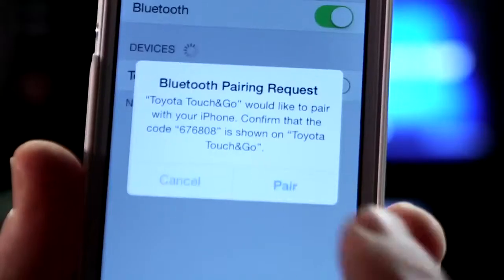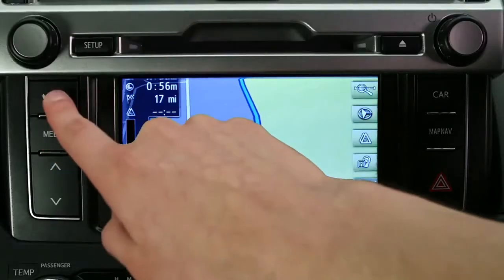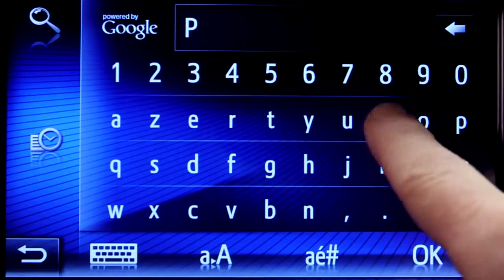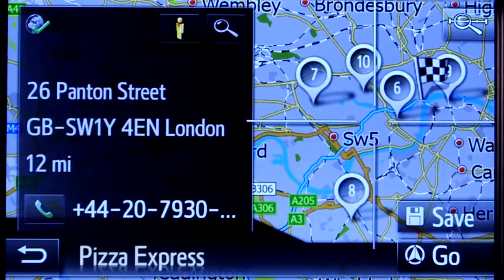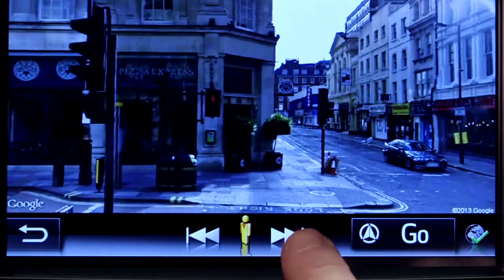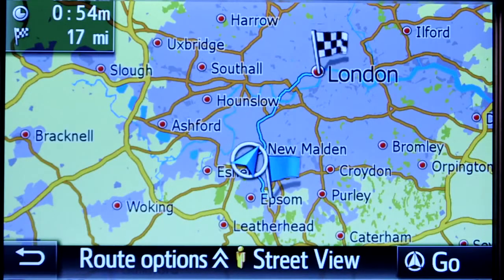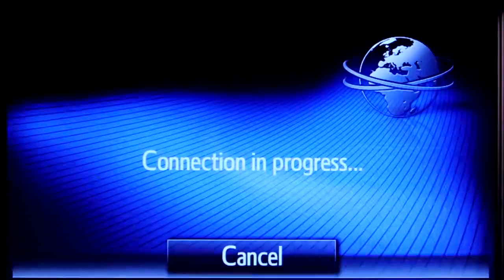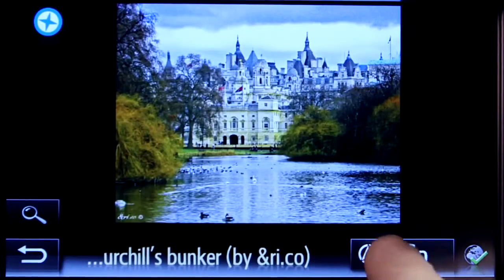Toyota Touch 2 How To Search Online With Google Streetview And Panoramio